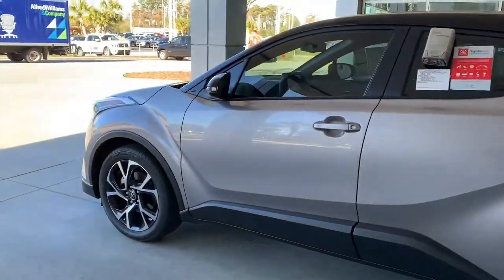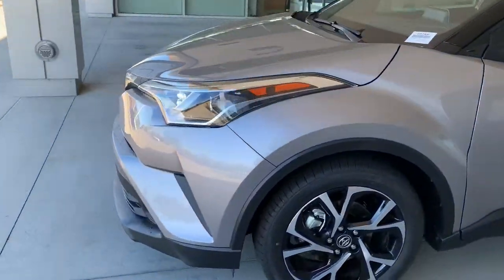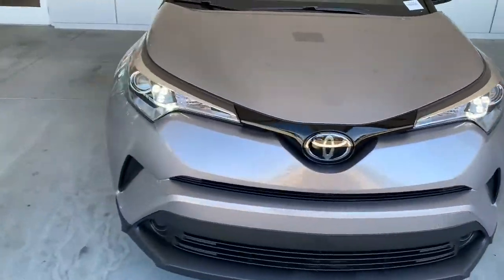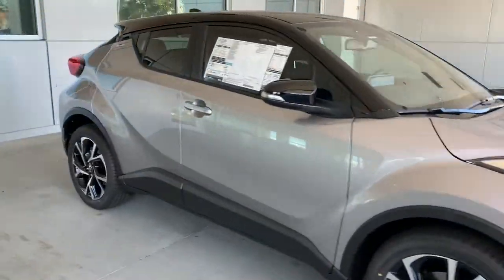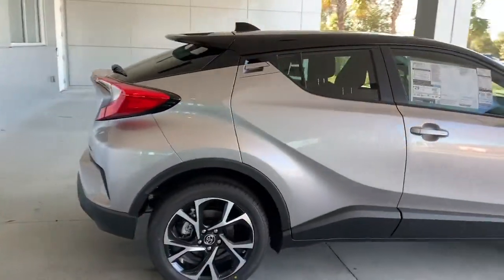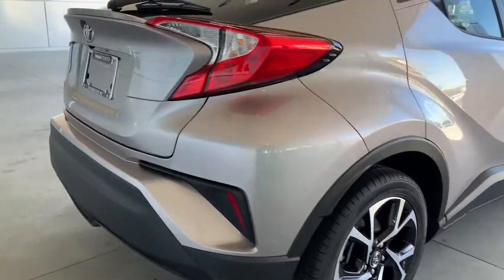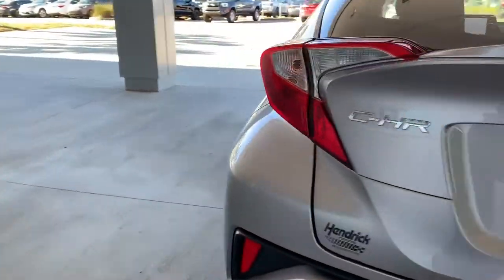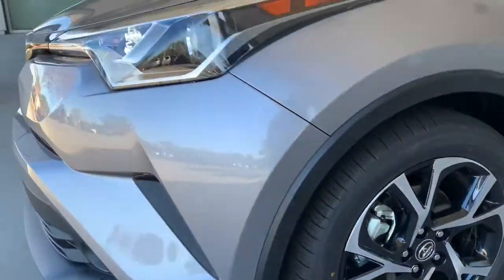Closer look into 2019 Toyota C-HR XLE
Take a closer look into the 2019 Toyota C-HR XLE at Hendrick Toyota of North Charleston.